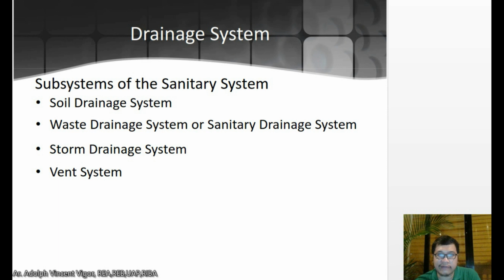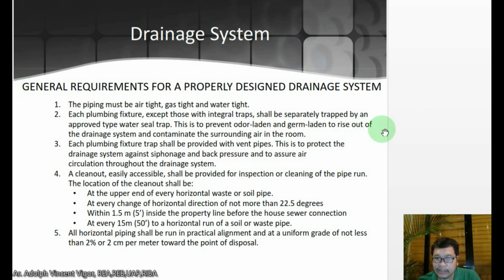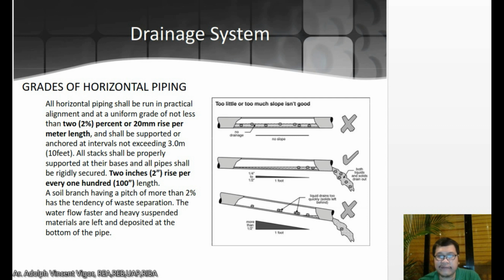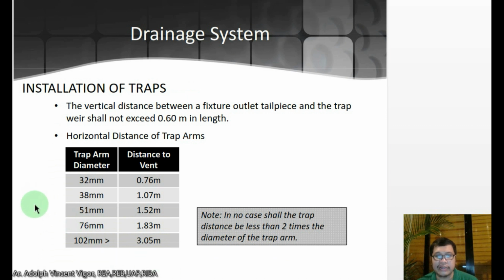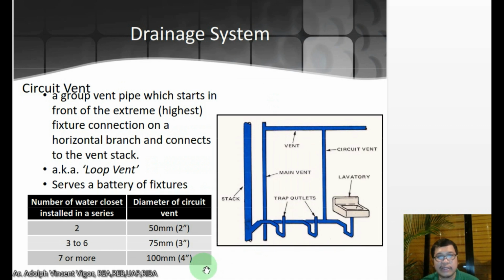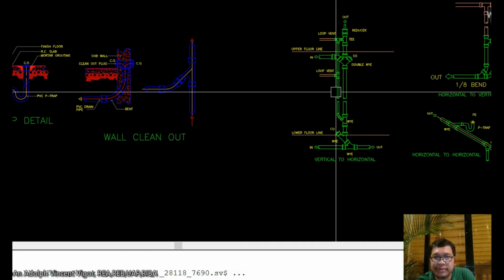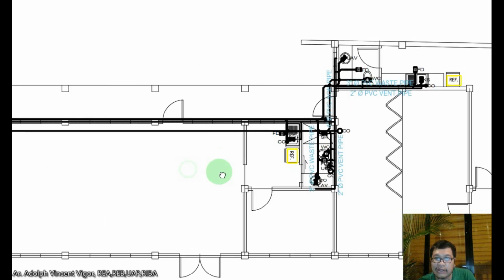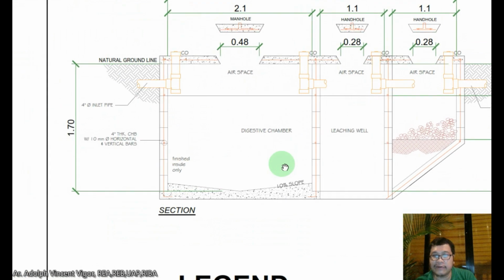Week 5 Plumbing Lecture Review on Drainage Systems and the Plumbing Plan